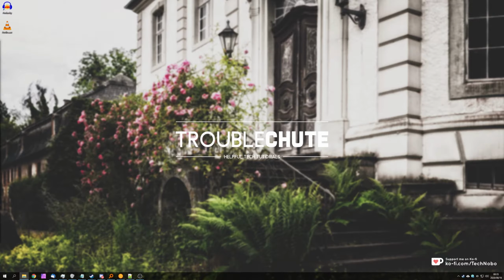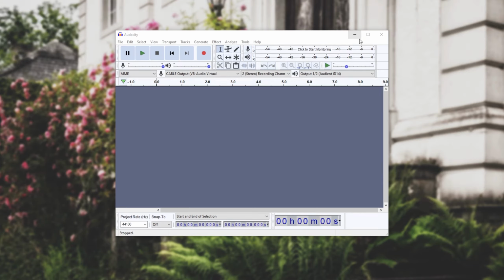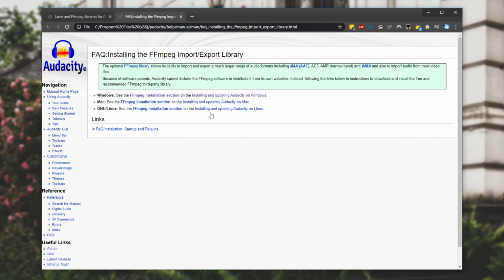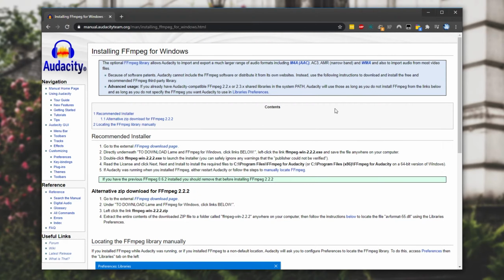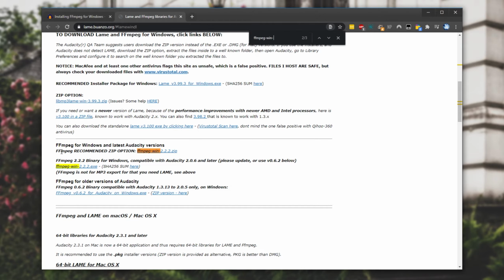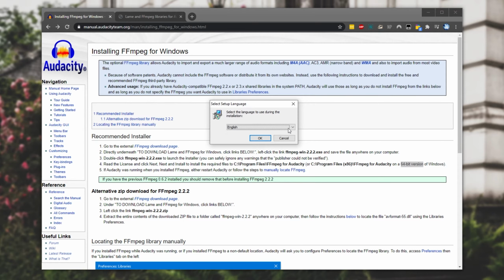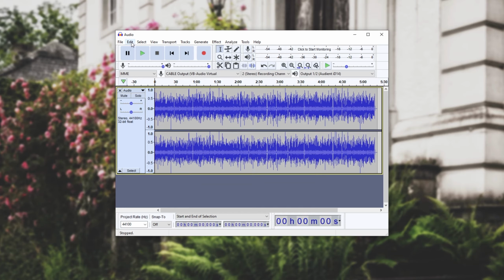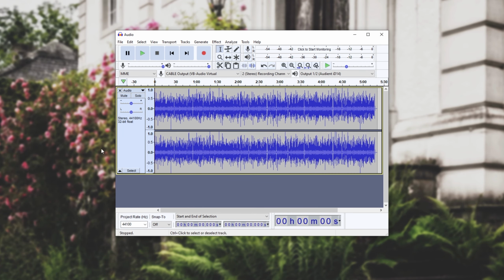Audacity: Fix Error importing: "FFmpeg library" missing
Want to import AAC or another audio file, and you're getting an error in Audacity? Well, there's a simple solution. This simple guide should take you through all the steps in detail.
Easily fix "FFmpeg library" missing or not found errors.

Timestamps:
0:00 - Explanation
0:45 - Finding Download via Help
2:06 - Downloading FFmpeg library
2:42 - Installing FFmpeg library
3:24 - Checking if it works
3:39 - Fixing issue if it's still happening